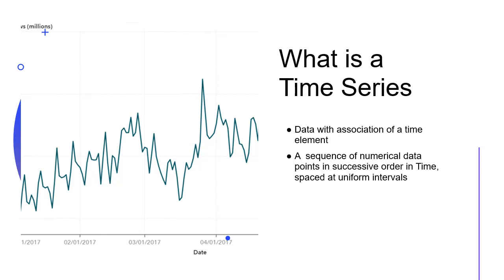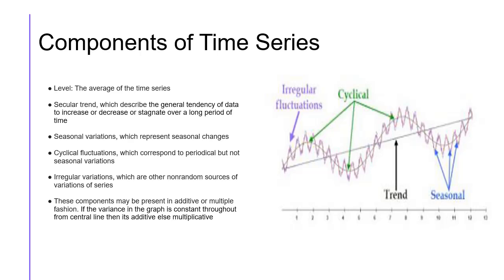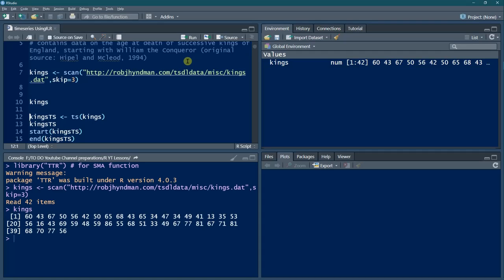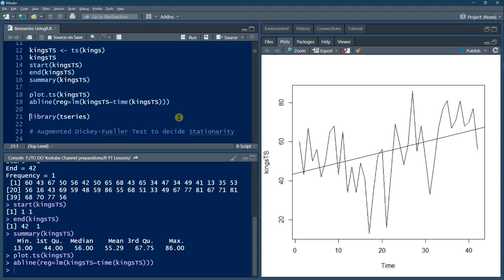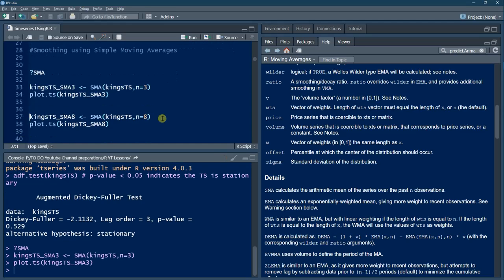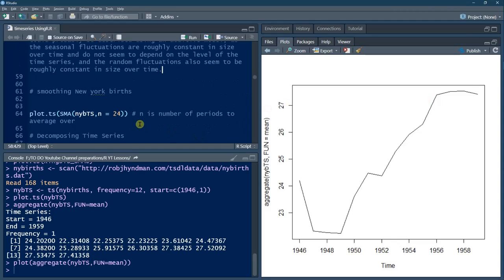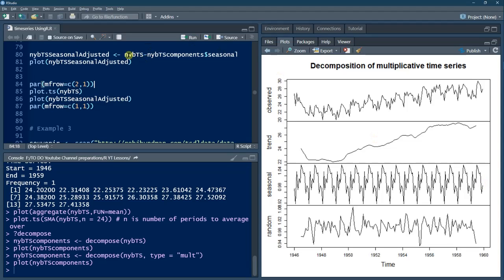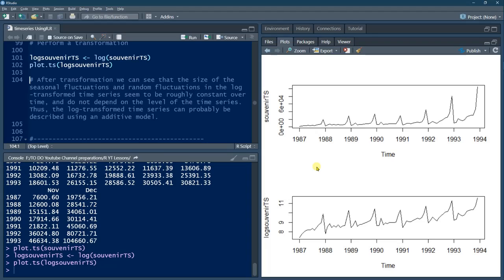Learning R is Fun! - Time series in R(31/40)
In this video, we discuss on how to examine a Time series data using R

Data links used / mentioned  in the video

Little book of R for time Series by Avril Coghlan